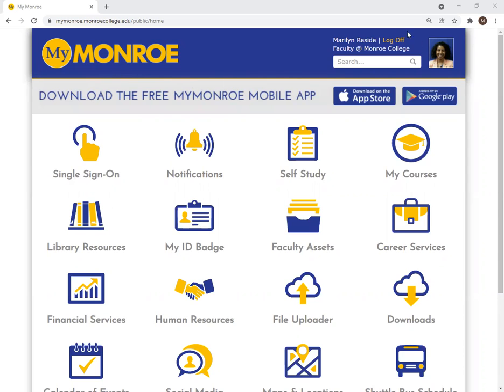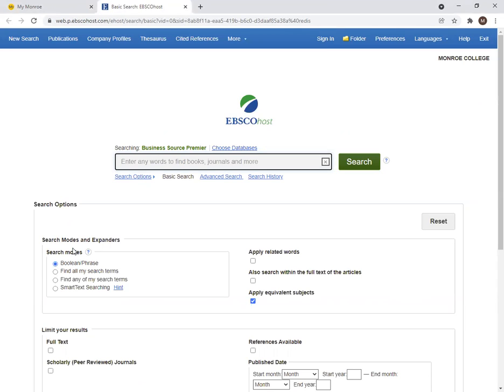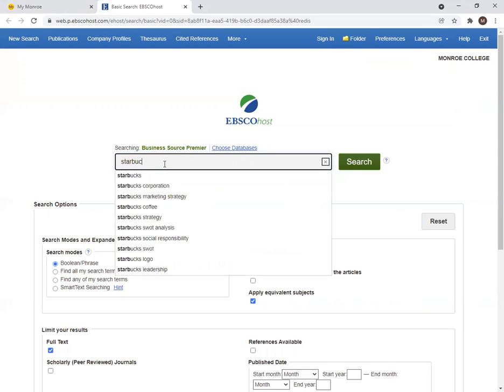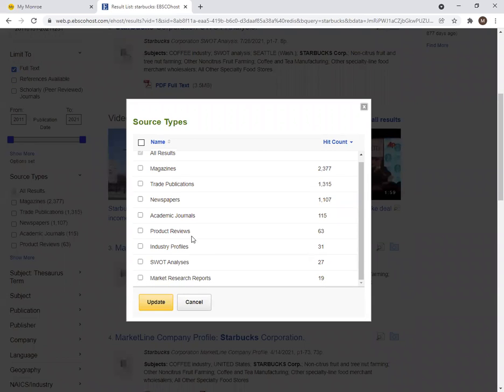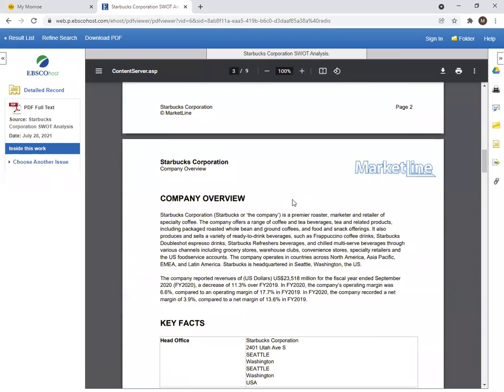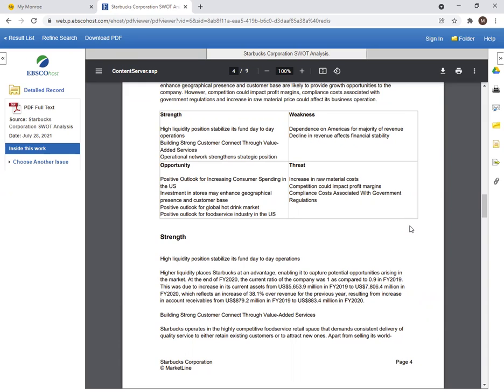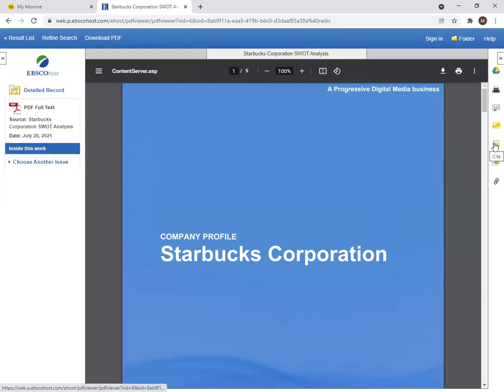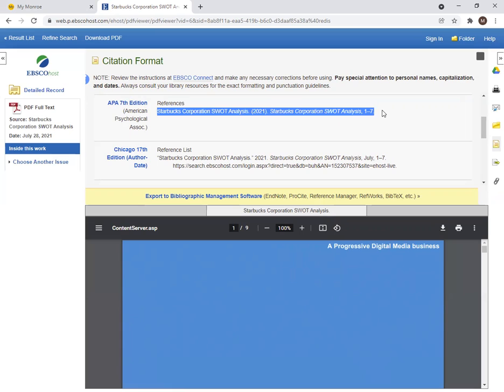MG 660 & Business Source Premier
This video will show you how to use the Business Source Premier database to conduct research for your marketing plan.